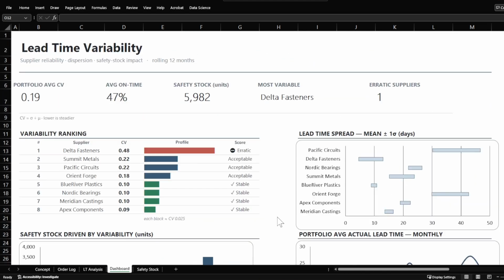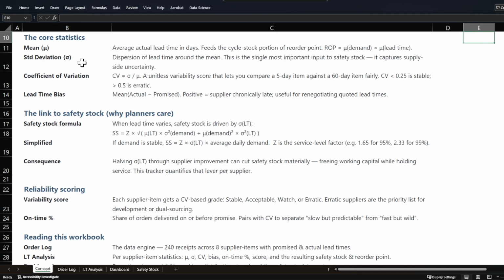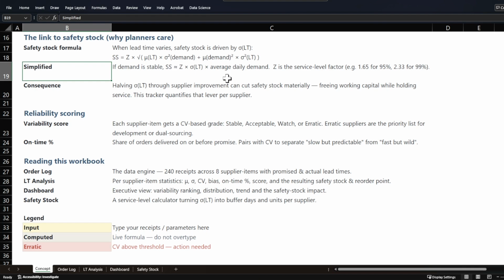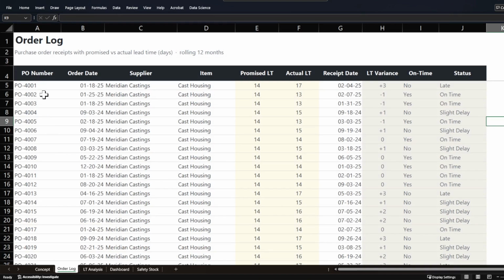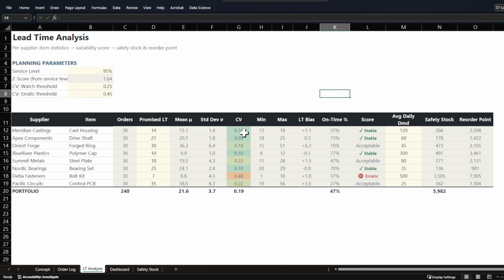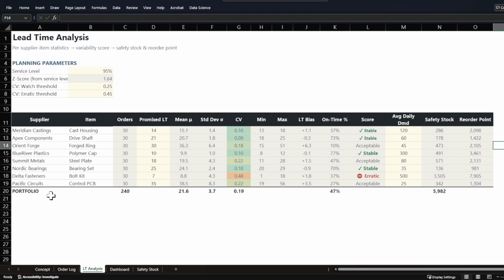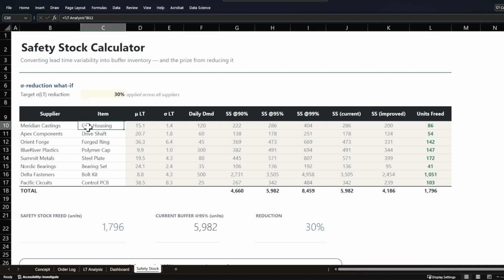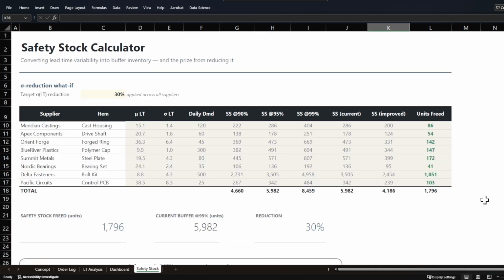Lead Time Variability Dashboard Excel Template | Improve Safety Stock Calculation & MRP Accuracy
Supplier lead times are rarely constant.

One delivery arrives in 10 days.
The next arrives in 18 days.
Another arrives in 25 days.

This variation directly impacts inventory levels, safety stock requirements, service levels, and MRP planning accuracy.

In this video, I demonstrate a Lead Time Variability Tracker in Excel that helps supply chain professionals measure supplier lead time performance, analyze variability and dispersion, and understand the direct impact on safety stock and inventory planning.

📦 Why Lead Time Variability Matters

High lead time variability often leads to:

❌ Excess Safety Stock
❌ Inventory Inflation
❌ Frequent Stockouts
❌ Poor MRP Planning
❌ Supplier Reliability Issues
❌ Reduced Service Levels

By understanding and measuring lead time variability, organizations can improve supplier performance and optimize inventory investment.

What is lead time variability?
Why is lead time variability important in supply chain management?
How does lead time variability affect safety stock?
How does lead time variability impact MRP?
How do you calculate lead time variability?
What is lead time standard deviation?
What is coefficient of variation in lead time analysis?
How do you measure supplier lead time performance?
Why do suppliers have inconsistent lead times?
How can companies reduce lead time variability?
What is the relationship between lead time variability and inventory levels?
How does lead time variability impact service levels?
How can Excel be used to track lead time performance?
What KPIs should be used for supplier lead time analysis?
How do planners calculate safety stock?
What causes inventory shortages despite good forecasts?
How do supplier delays affect production planning?
What is supplier performance monitoring?
How can procurement teams evaluate supplier reliability?
How does lead time variability impact working capital?
How do companies optimize safety stock levels?
What role does lead time variability play in supply planning?
How do you analyze supplier delivery consistency?
How can organizations improve planning accuracy?
What is the best way to monitor supplier lead times?